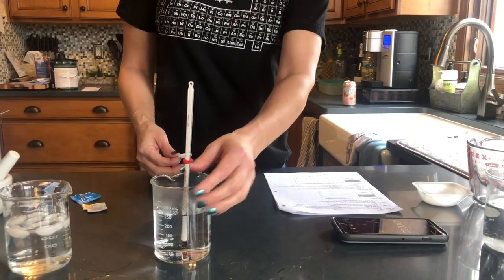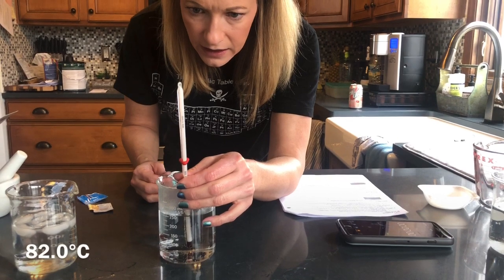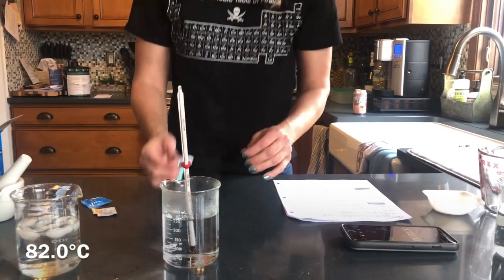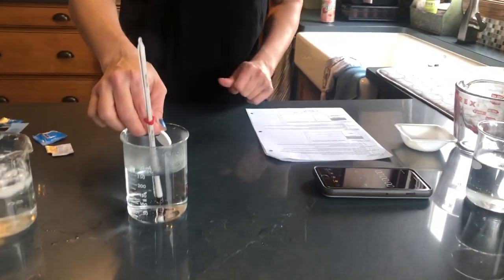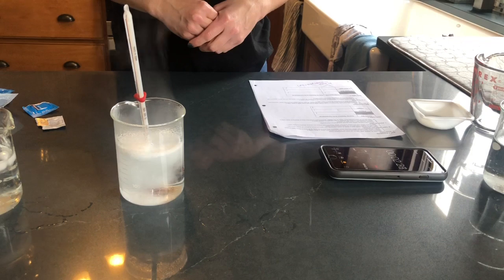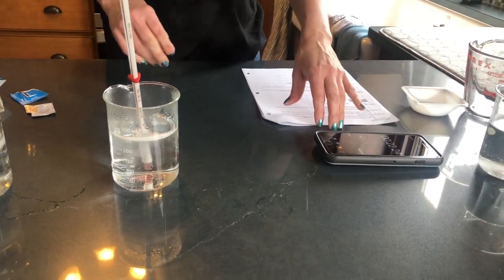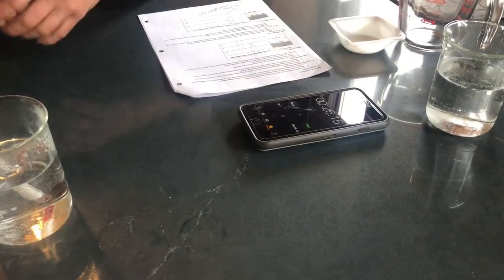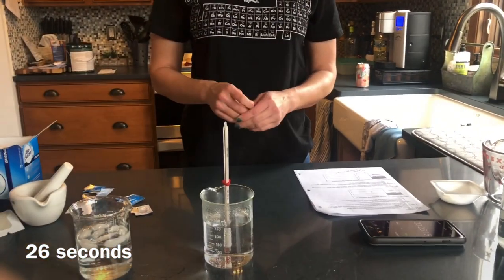Hononegah Honors Chemistry: Reaction Rates Lab